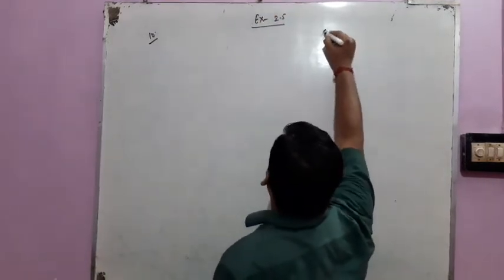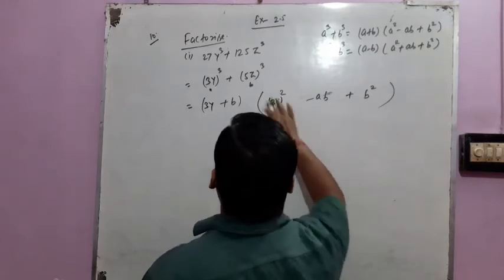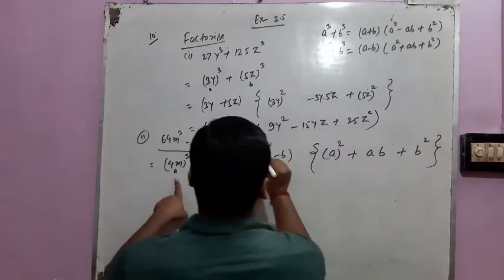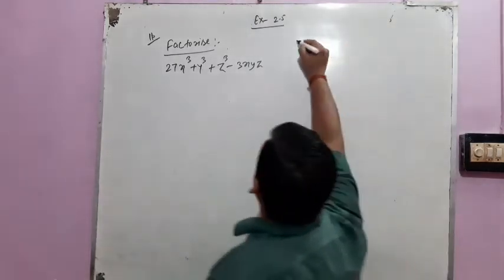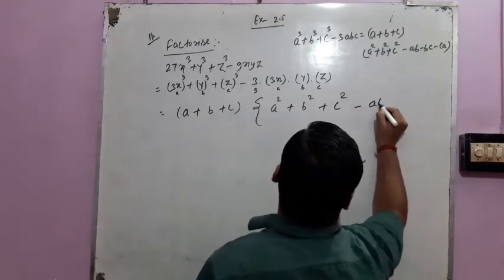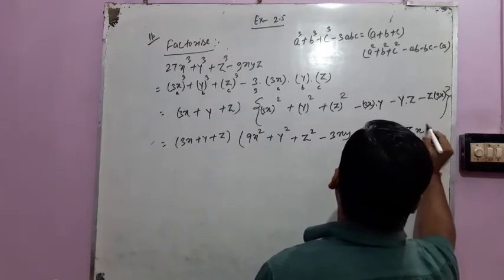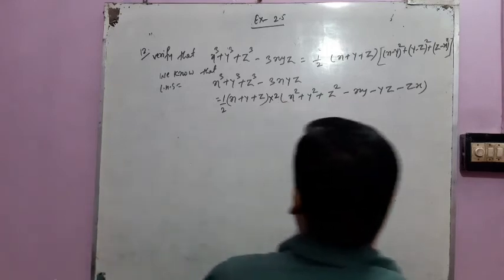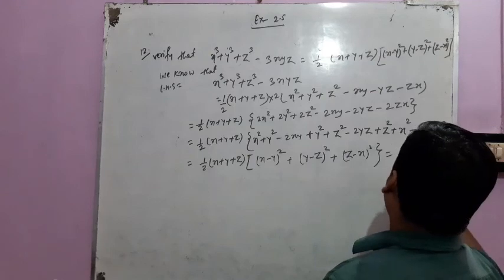Class -9 , Ex- 2.5 , Part -4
This video is related to solution of Ex- 2.5 of class-9 of NCERT book .